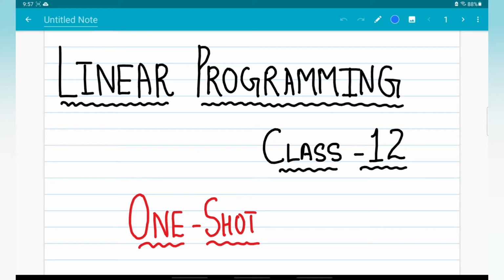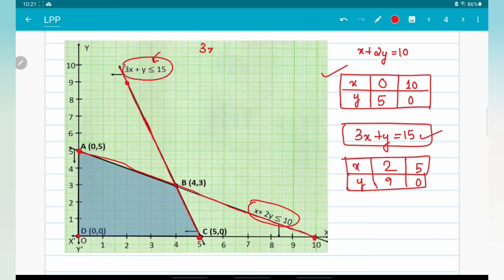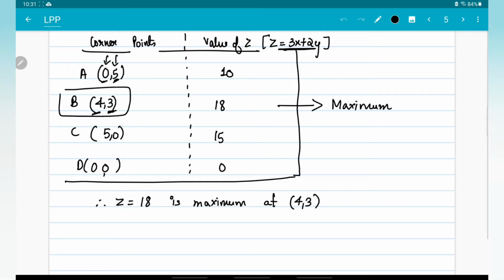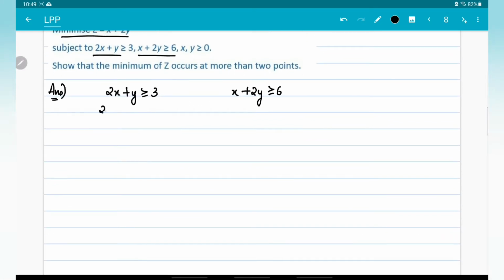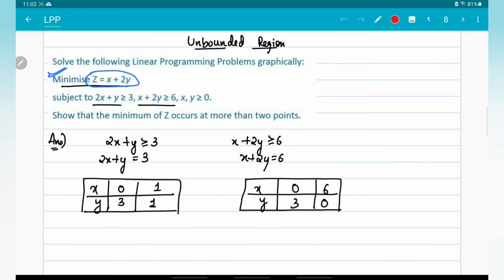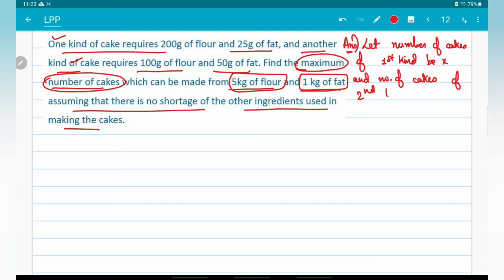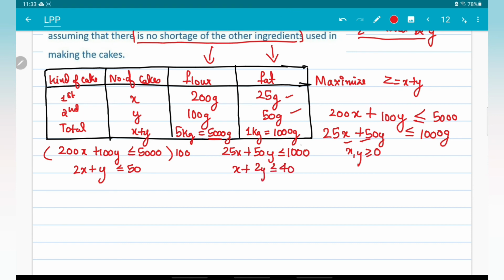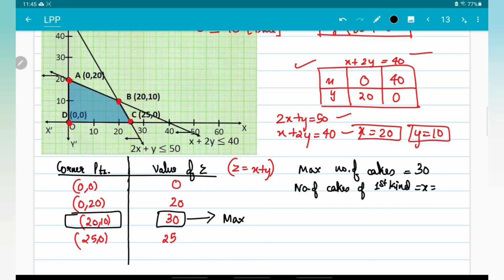Linear Programming Class 12 in 1 Shot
In this video, you will learn how to solve the bounded and unbounded region problems.
Bounded region 0:34
Not feasible region 15:22
Unbounded region 22:09
Example (Diet problem)  35:37